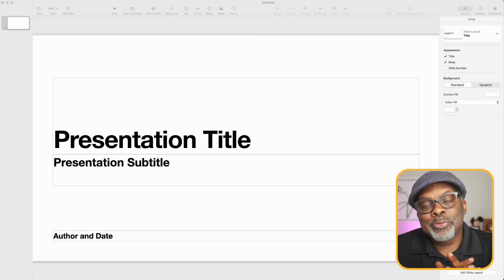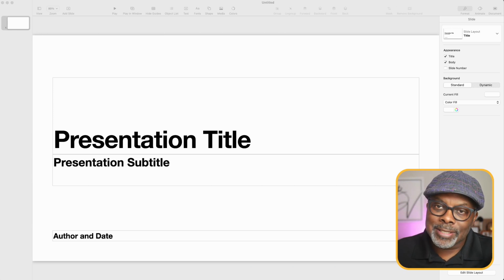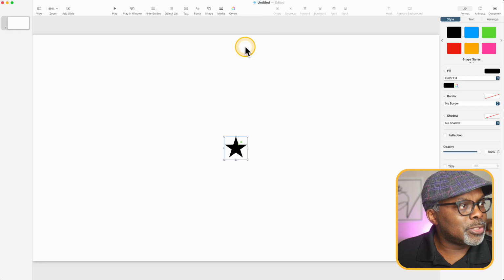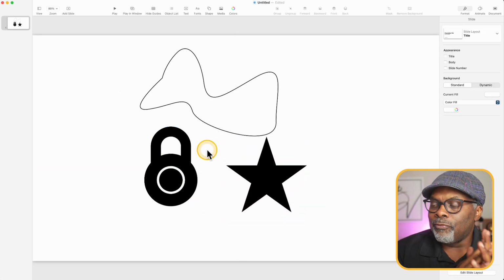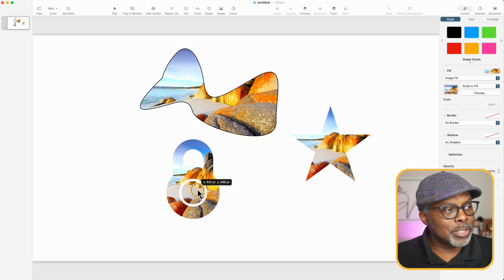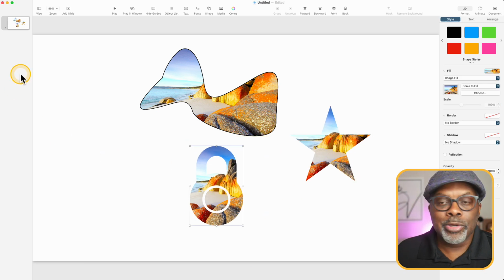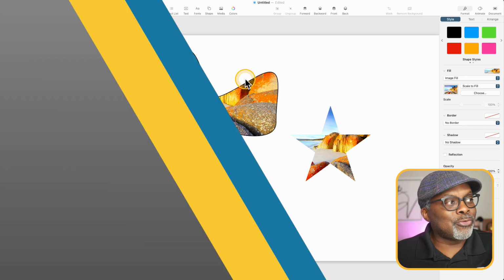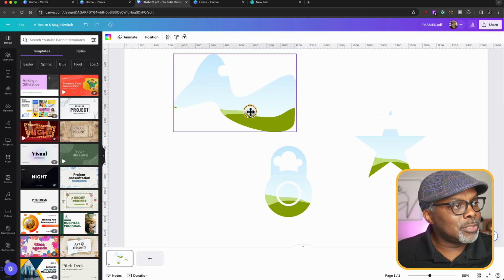Create custom Canva frames with Keynote! Full tutorial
Simple steps to quickly make custom Canva frames. The WHOLE keynote shape library is at your disposal. You'll have more custom shape frames than you could imagine with just a few simple steps.